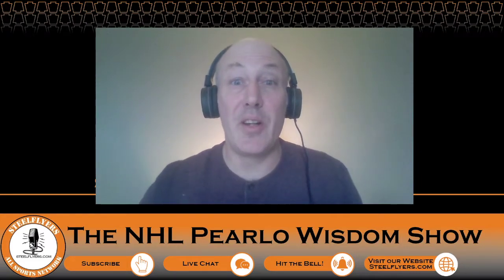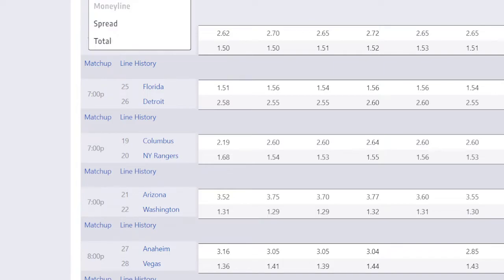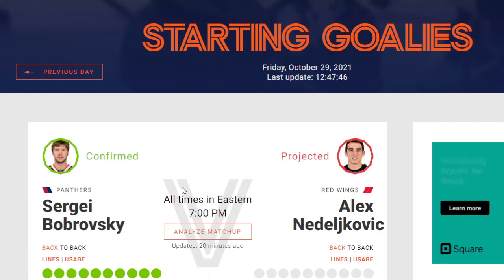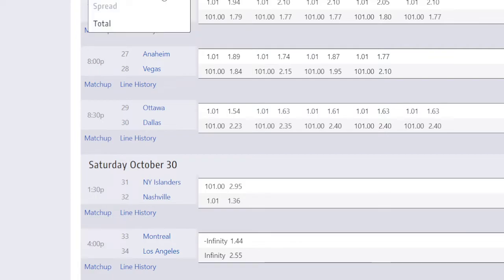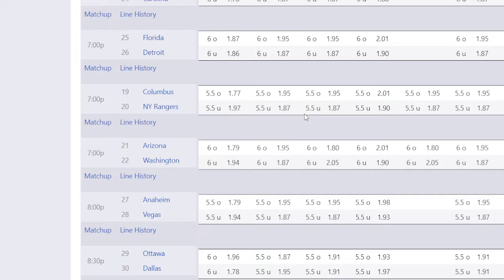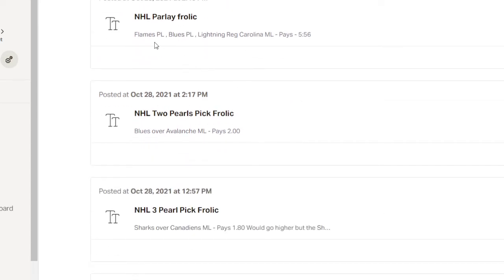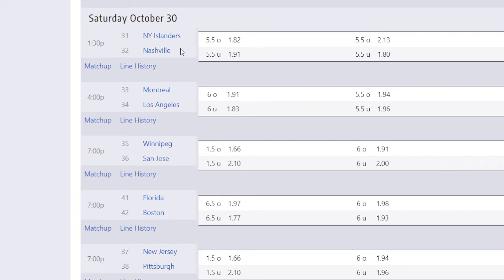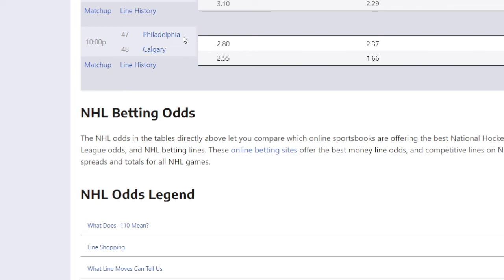Free NHL Picks For October 29 and 30 Frolic . Message Me At For Best Bets And Live Bets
I go over all of Fridays and Saturdays Games And Review Previous Days Results